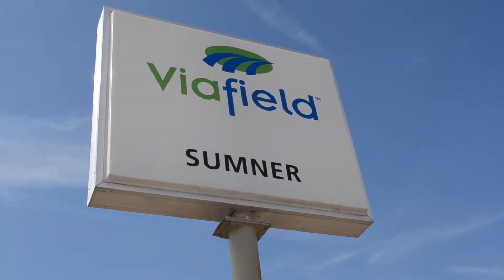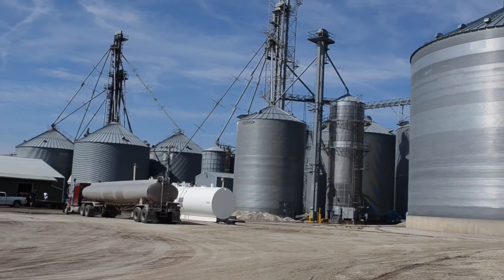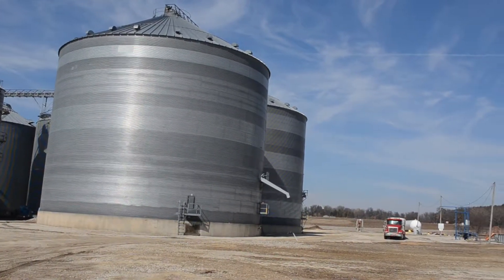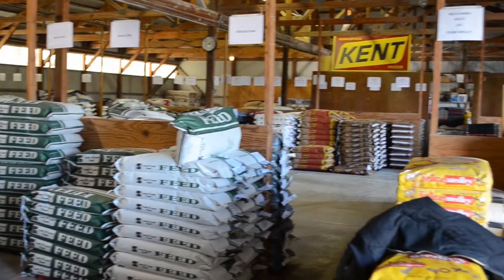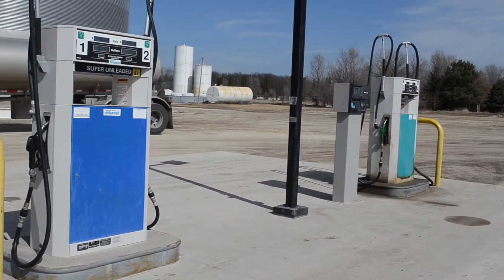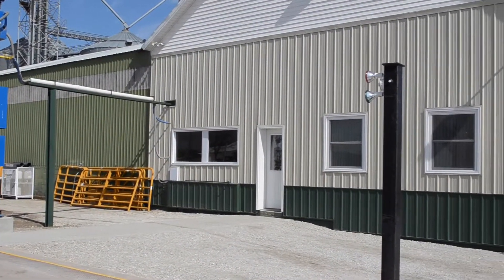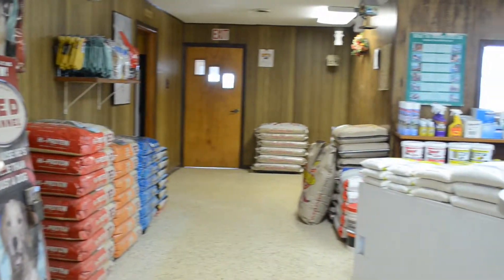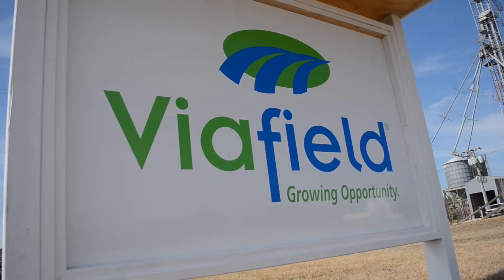Sumner Location Spotlight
The Viafield Sumner location was created in 1977 as a branch for the original Maynard Cooperative Company prior to the Viafield unification. In this location spotlight, we give you a first hand tour of the facility and discuss some of the features that make this location so important to the Sumner community and to Viafield.